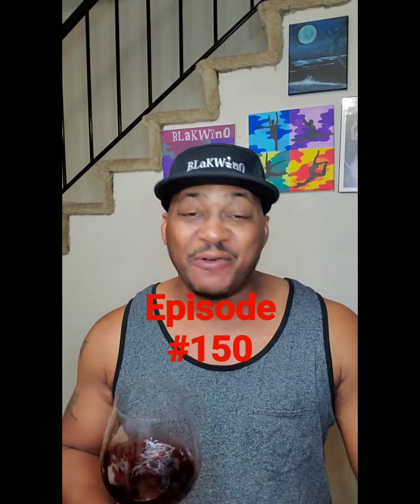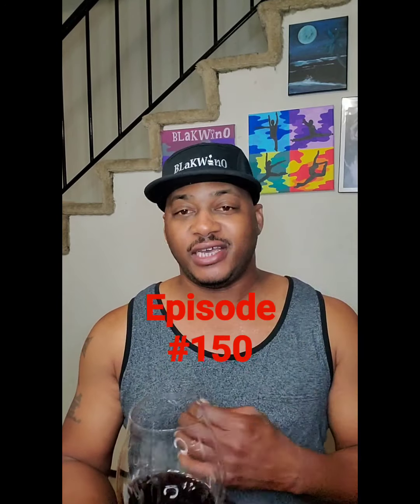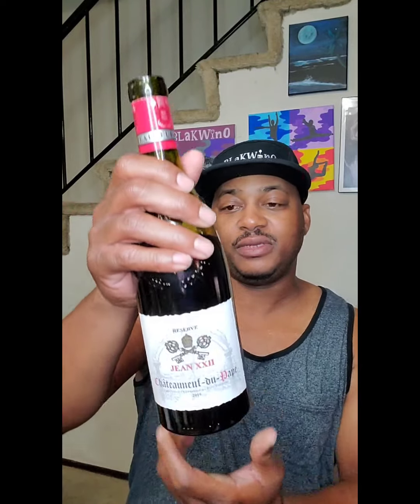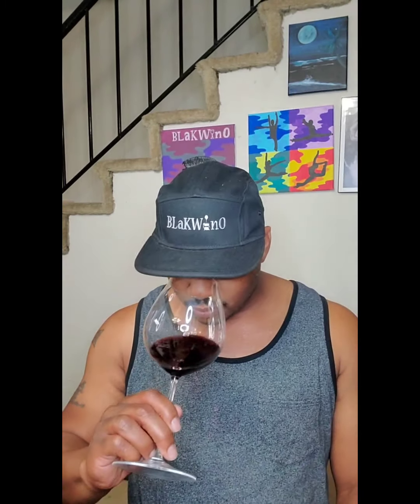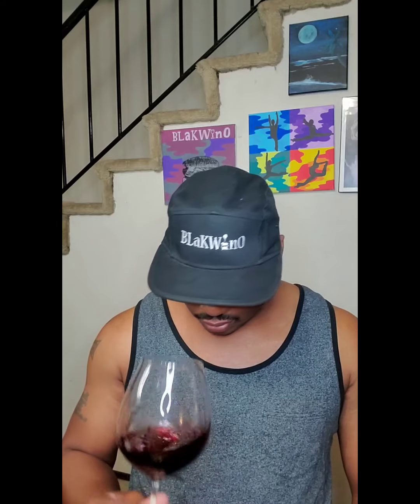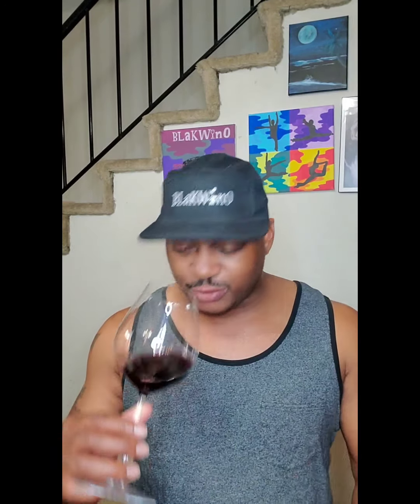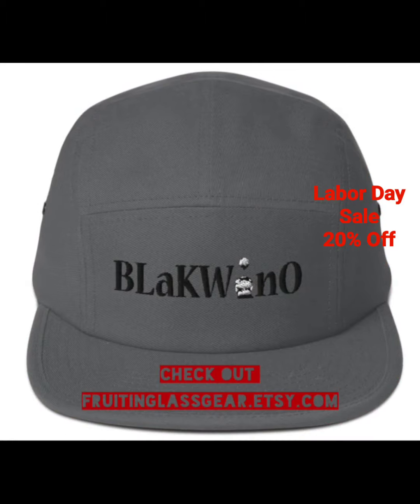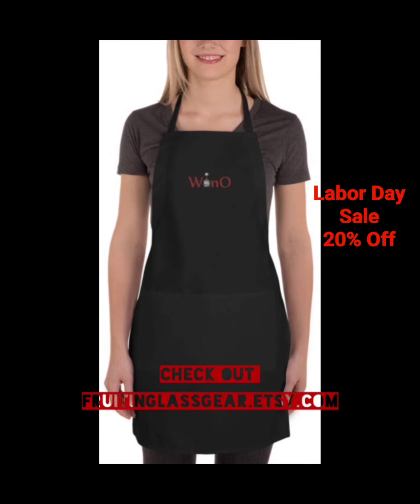Wine Steal Of The Week" Episode 150 Chateauneuf-du-Pape wine foodandwine Chateauneuf-du-Pape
If you're looking for a Big Bold red wine with pure fruit approachable tannins and acid, Chateauneuf-du-Pape is a perfect option. Now let's see if this bottle answers the call! Cheers!

GrapesAndSand.com